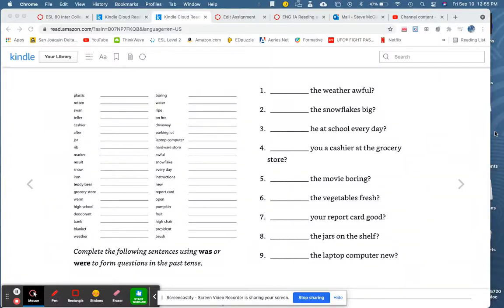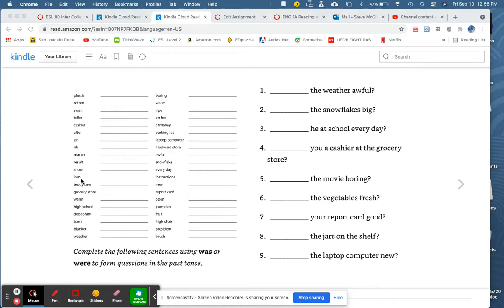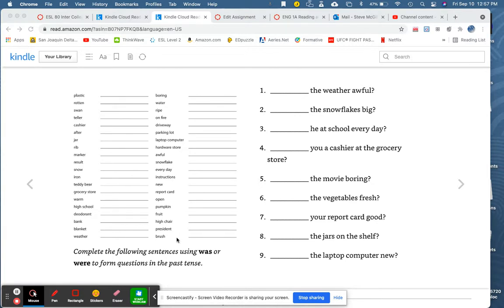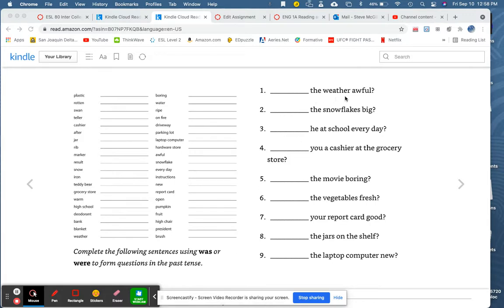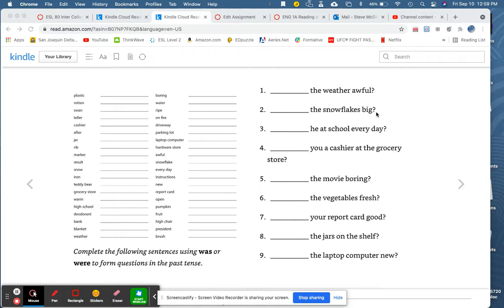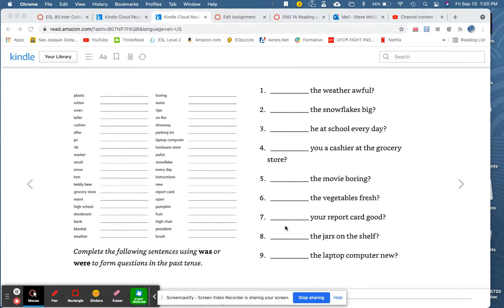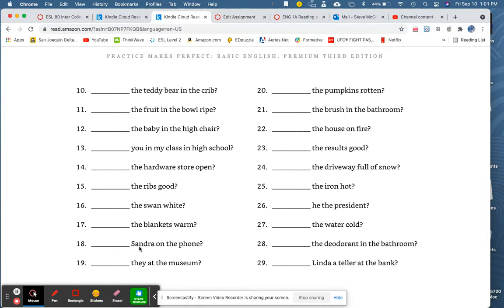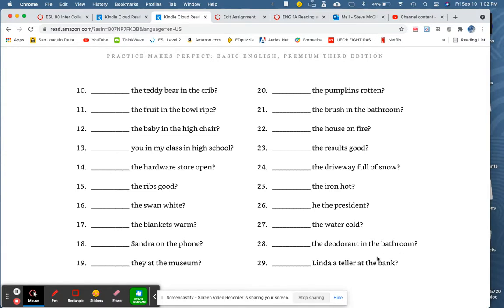16. Translation and Using Was or Were